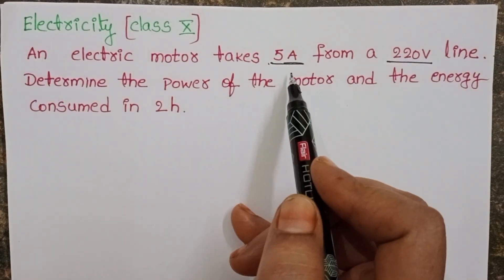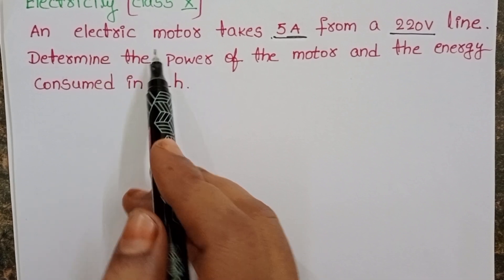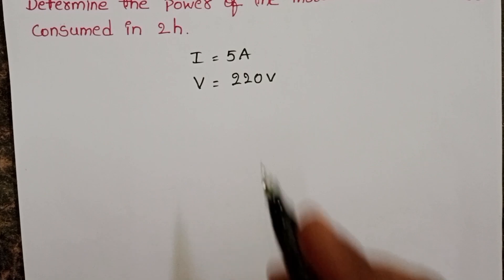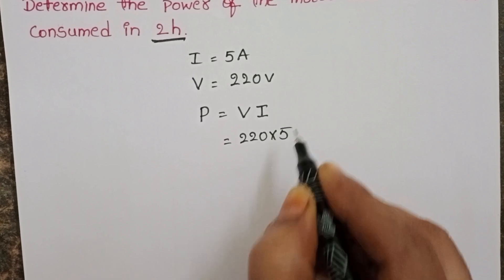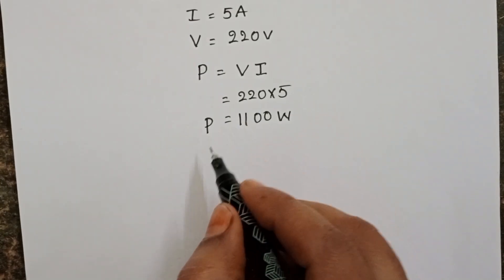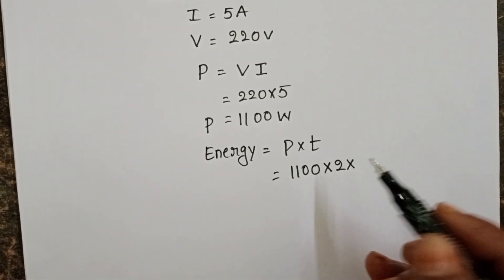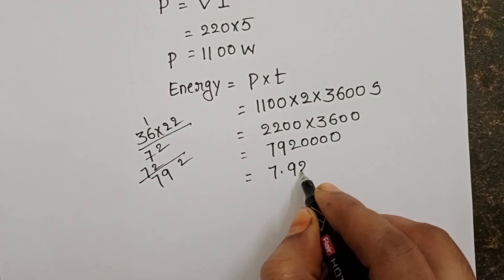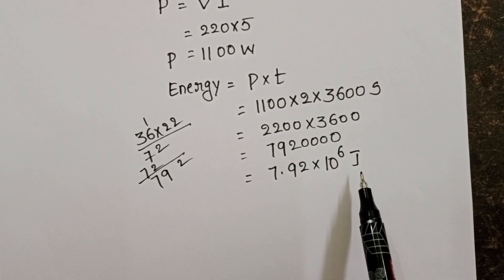An electric motor takes 5A from a 220v line. Determine the power of the motor and the energy consume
An electric motor takes 5A from a 220v line. Determine the power of the motor and the energy consumed in 2h